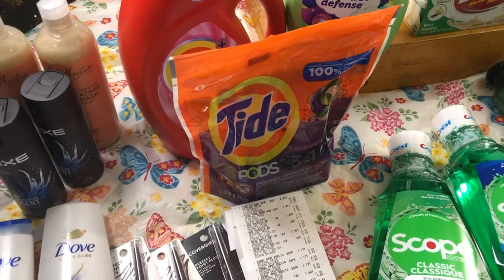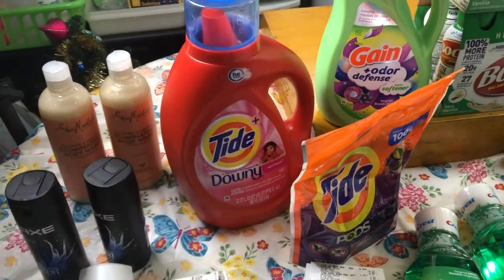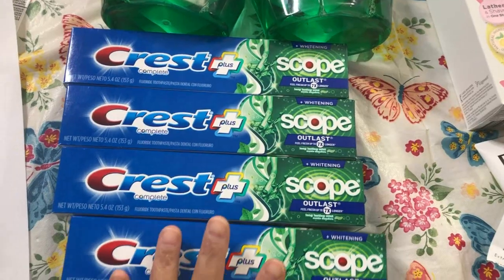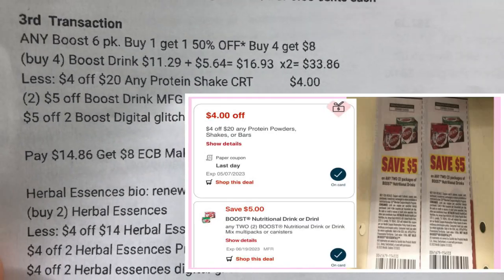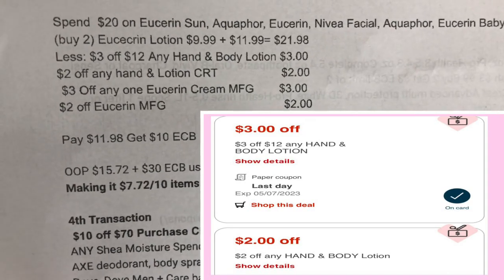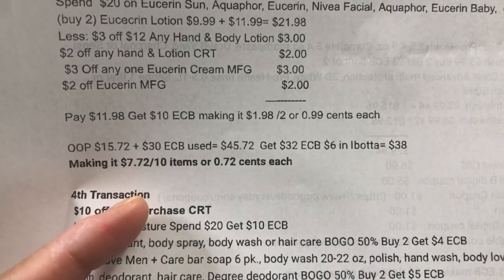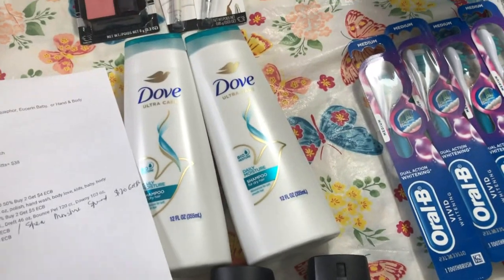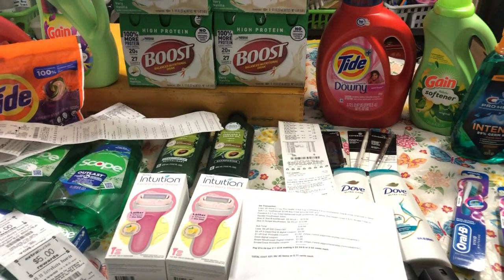CVS COUPONING HAUL 5/07-5/13 DEALS /CVS FREE & CHEAP COUPON DEALS *$10 off $70 PURCHASE CRT DEALS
To join the CVS TEXT ALERT program you have to be a CVS account holder then text using your cell phone the word "EXTRA" to 397-473.

Please follow or DM Gfamily Ramos in their facebook page if you want to order a coupons.